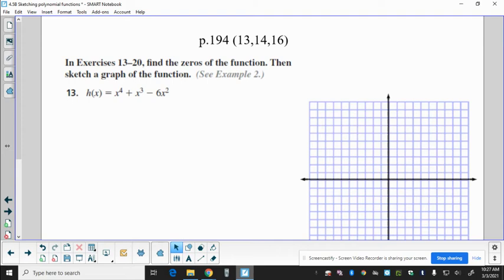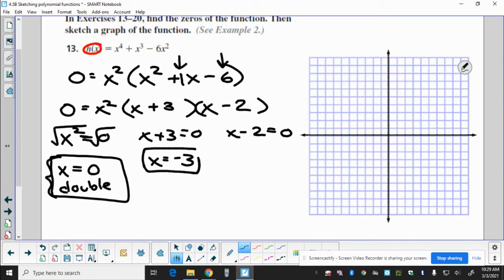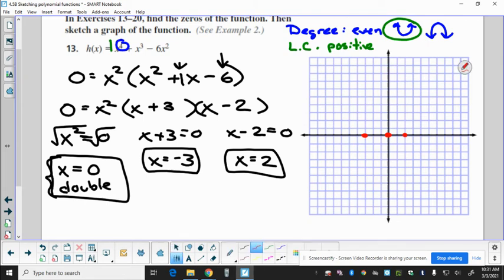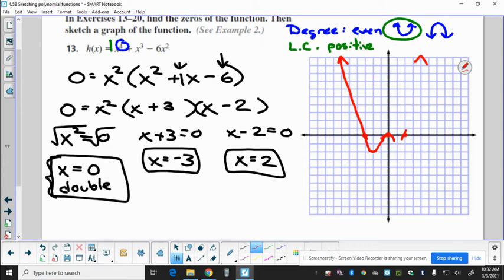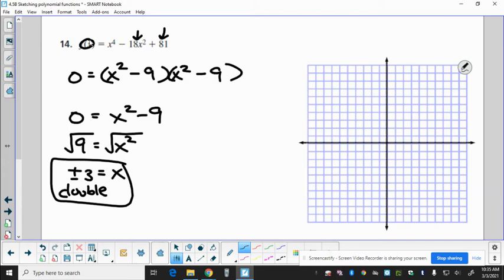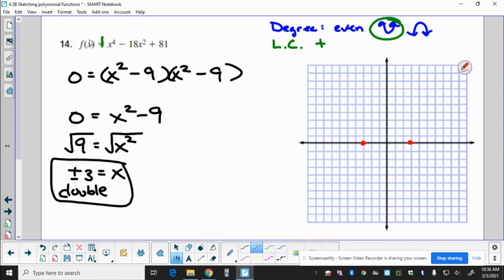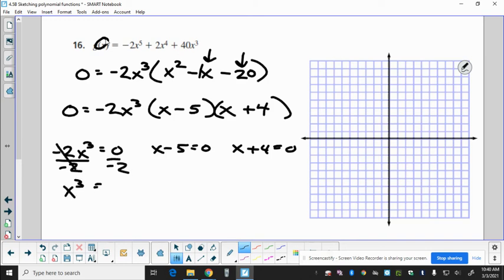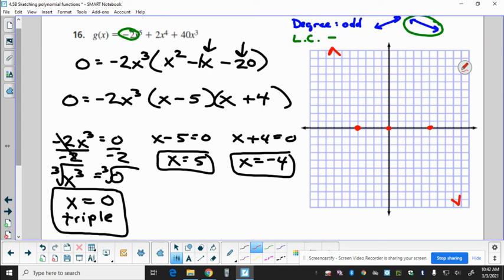4.5B: Sketching polynomial functions solutions